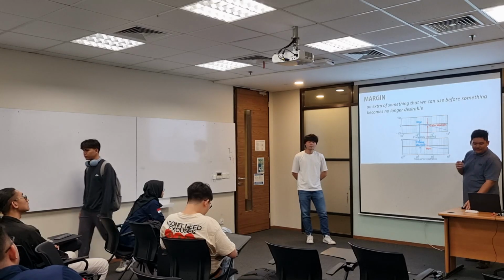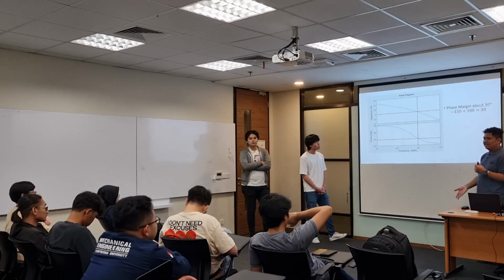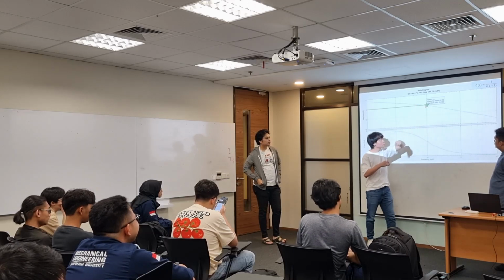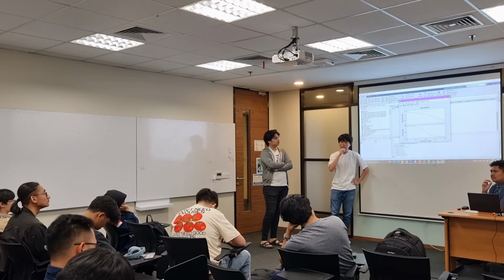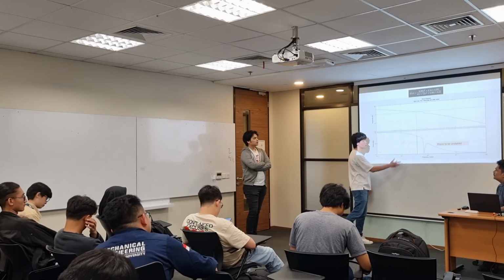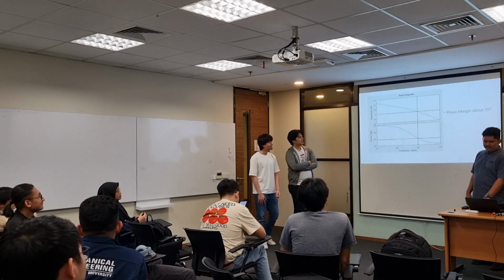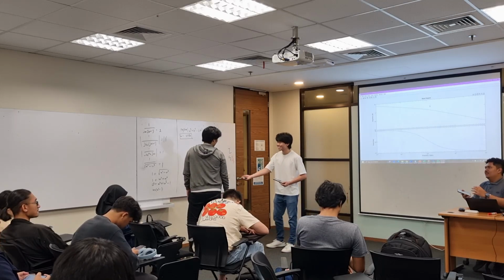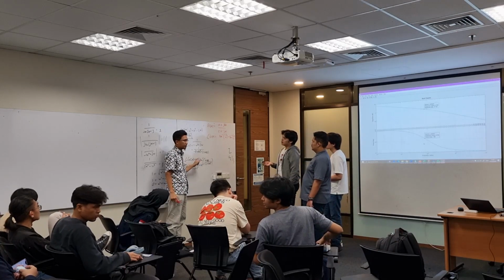Control System Design F2024 - Student Centered Learning Bode Plot Gain Phase Margin